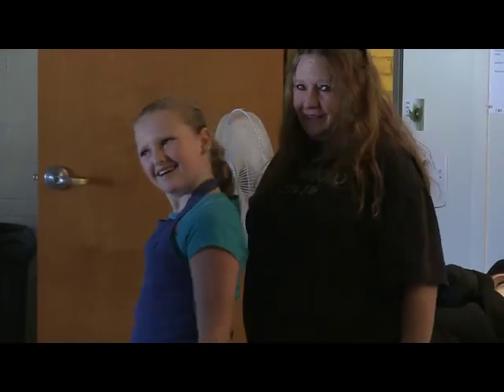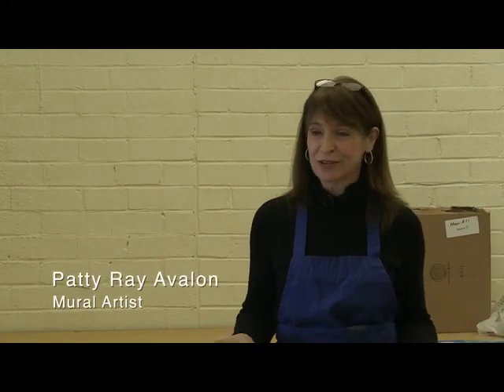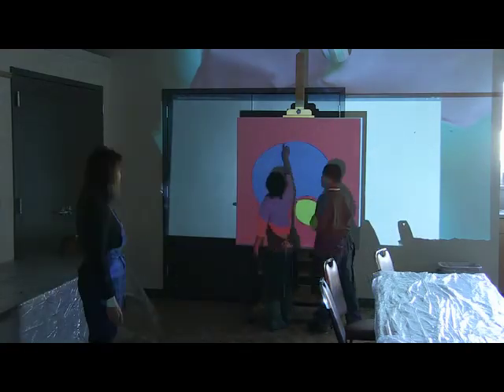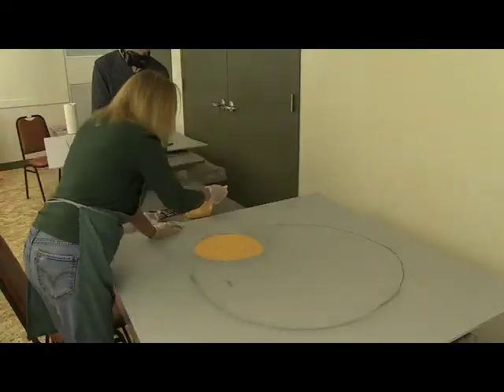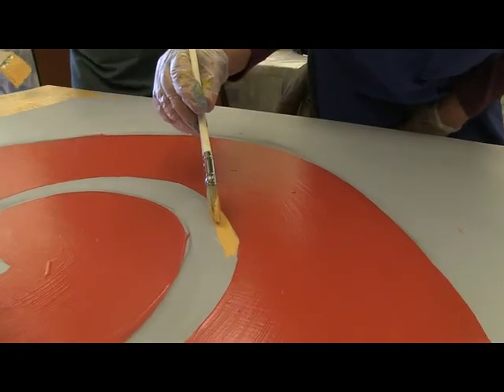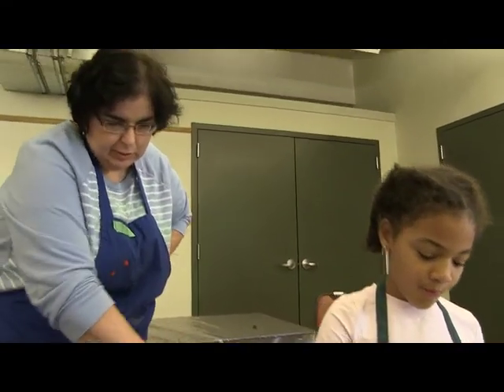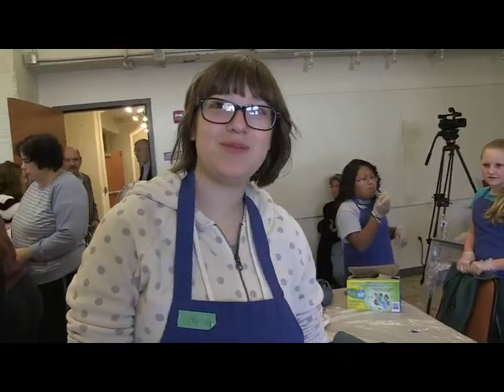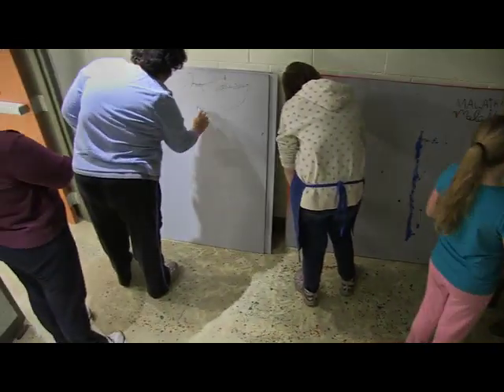Engage Berkeley Springs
In the first Engage Berkeley Springs public art project, people learn about the project's goals and begin the first stages in painting large murals.